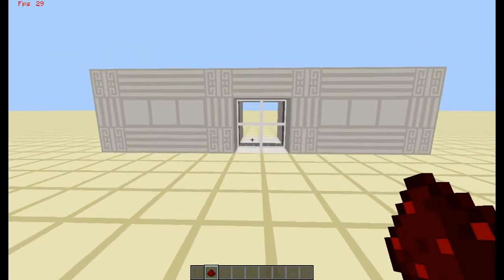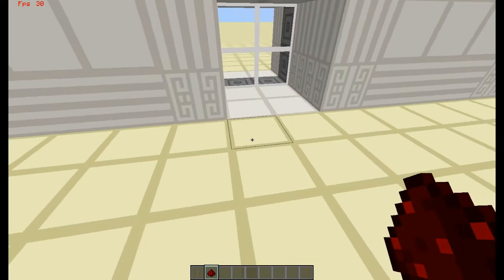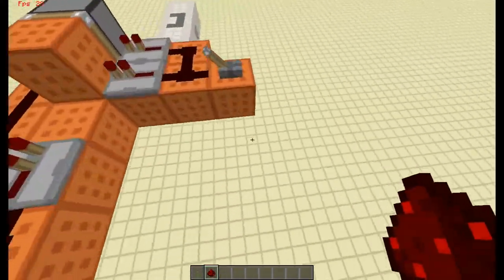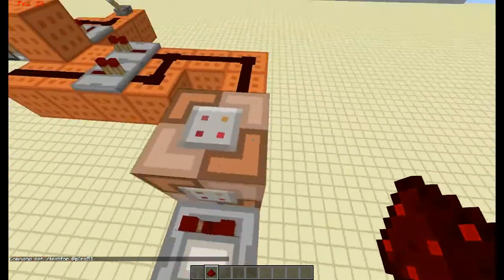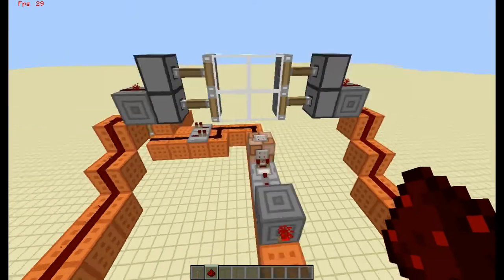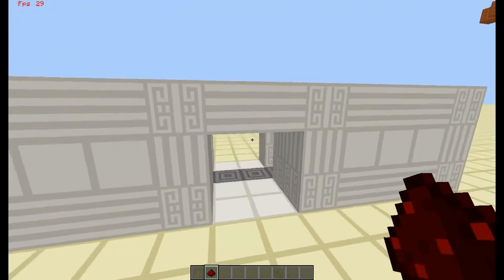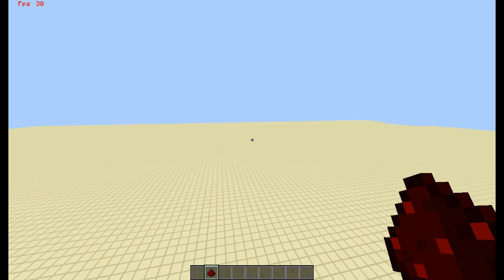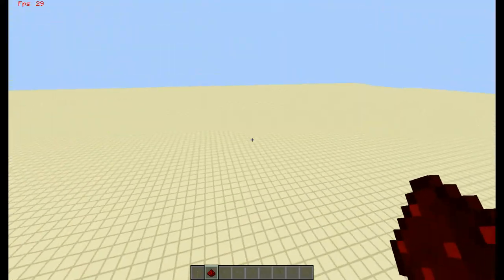How to w/ The Redstone Engineer: Automatic Sliding Door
Heys, lookin for an automatic sliding door that requires no levers, buttons or Pressure Plates. Well here it is! Leave a comment giving us suggestions on what we should do. :D

We still have two free copies of DOTA 2 if anybody is interested

Music Used
Pegboard Nerds & Tristam - Razor Sharp